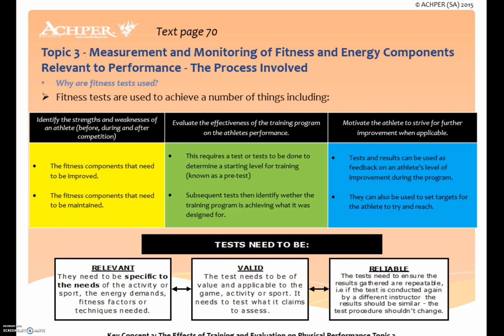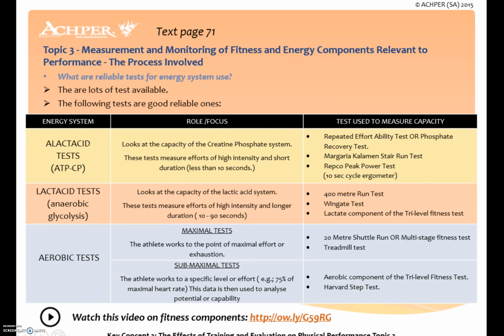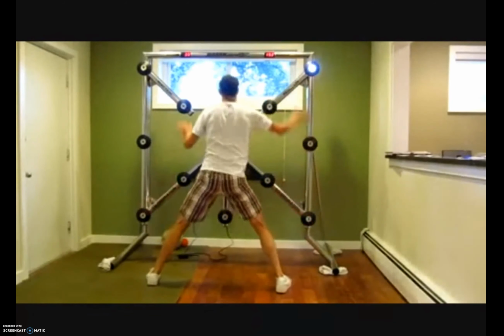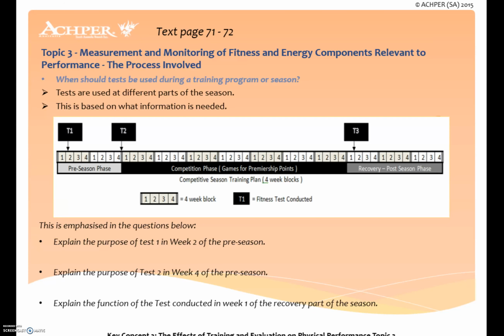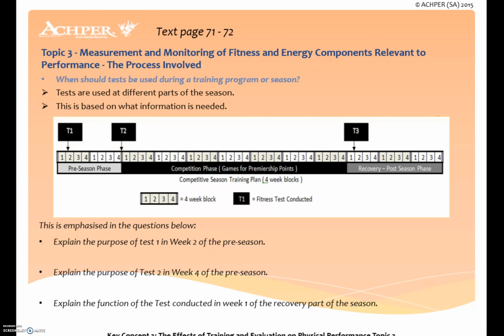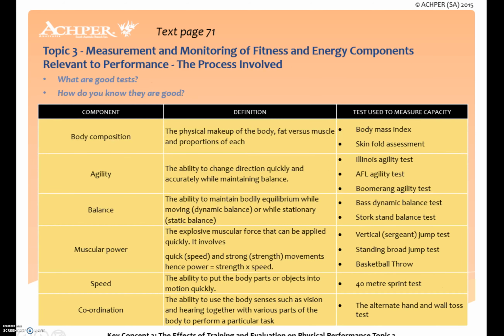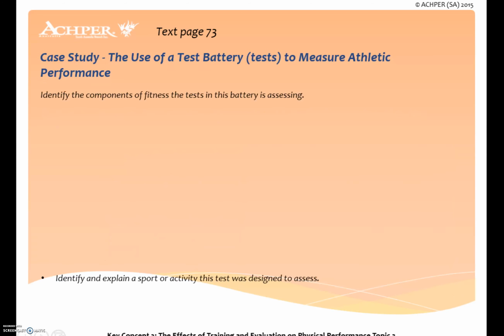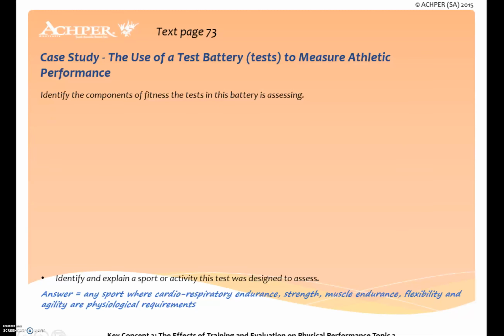MQT fitness testing (stage 2)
Stage 2 PE - fitness testing topic